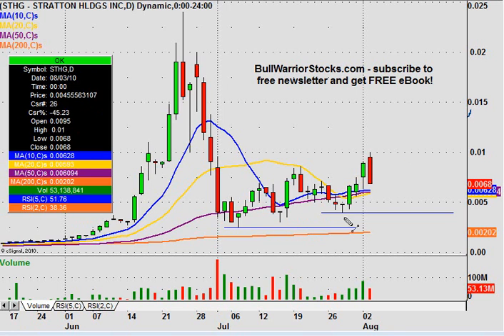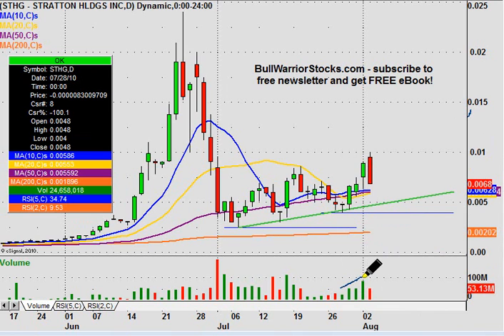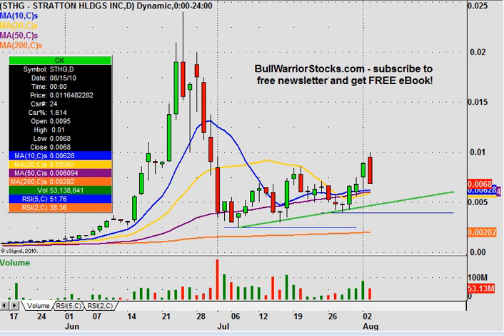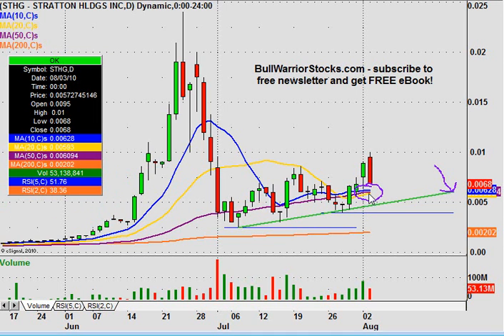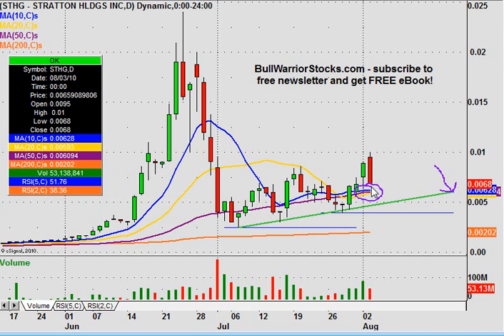STHG Technical Stock Chart_ 8/3/2010